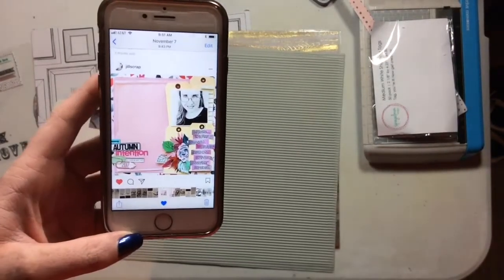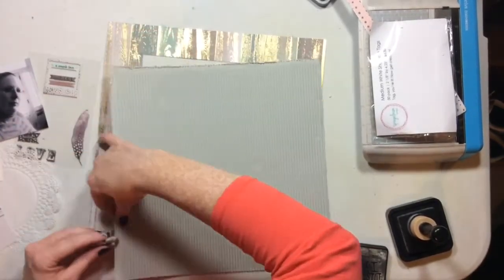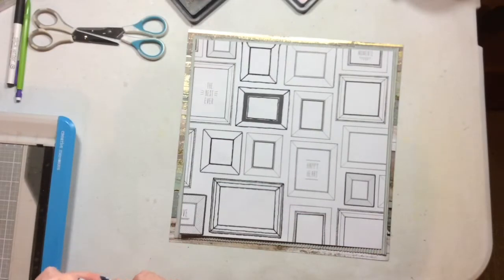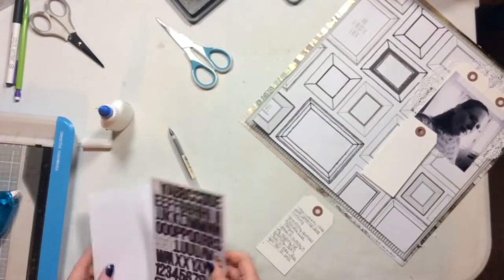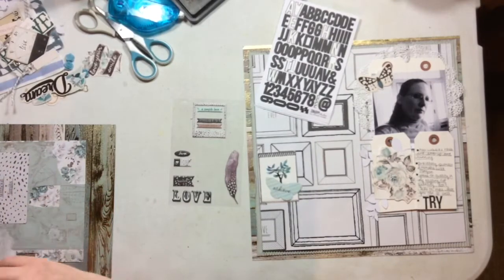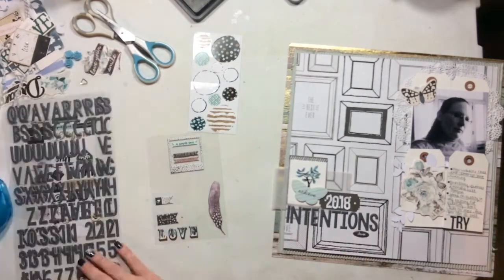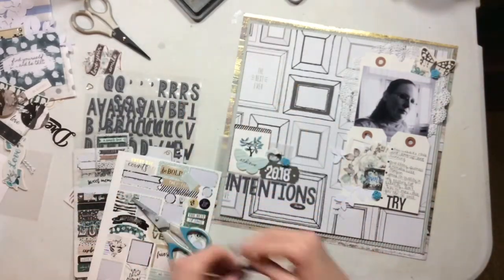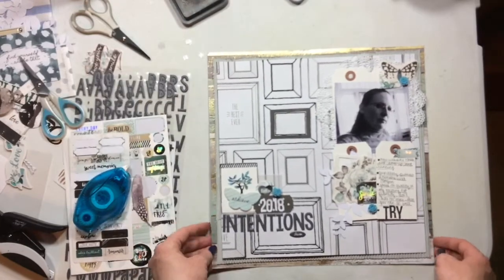Scraplift Saturday- 2018 Intentions ( Sara Scraps)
Today's Scraplift Saturday video is by Sara Scraps, who will be scraplifting another layout and creating their own based on it.